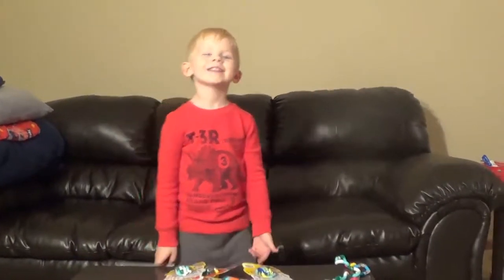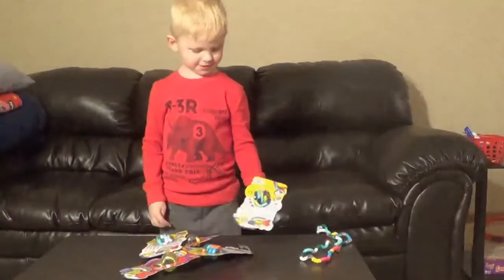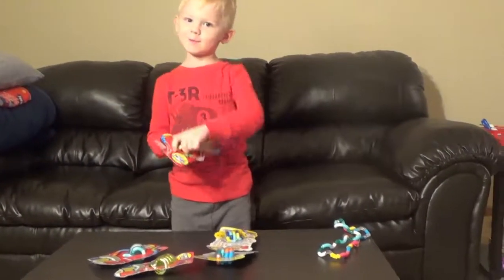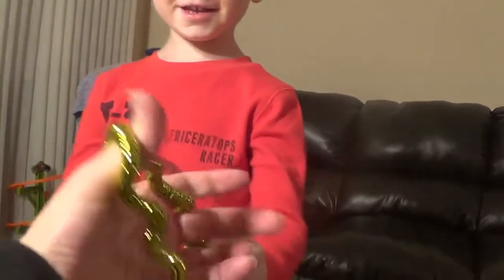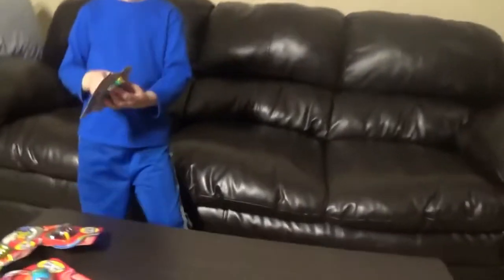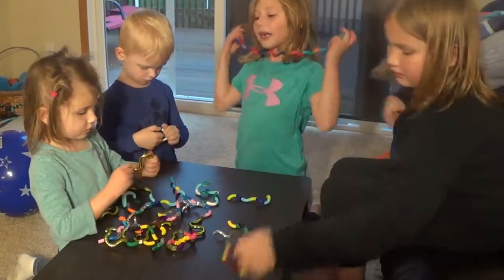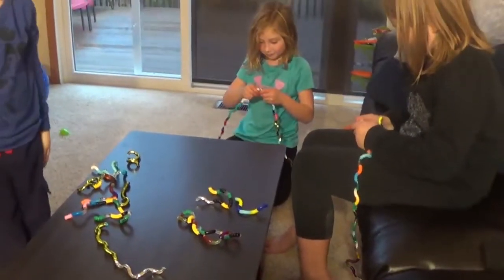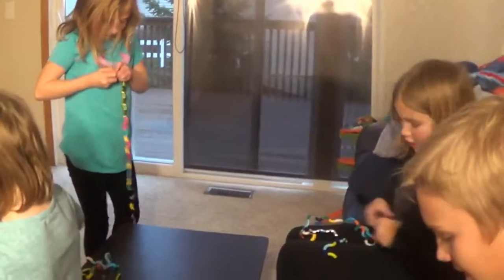INVASION! SUPERHEROS WITH GIANT BALLOONS plus Tangle!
Sebastian and friends unbox and play with Tangle but in the middle of it, there is a superhero invasion!